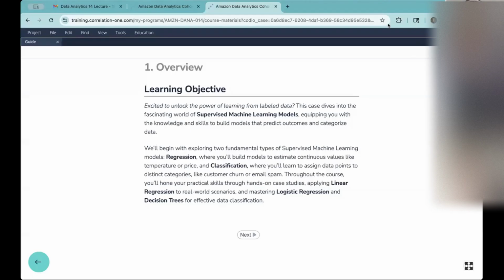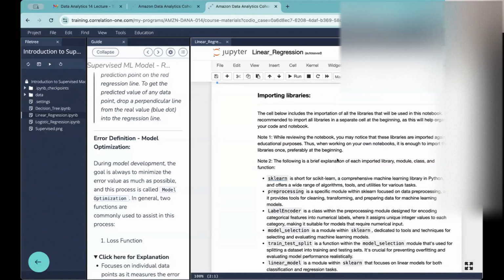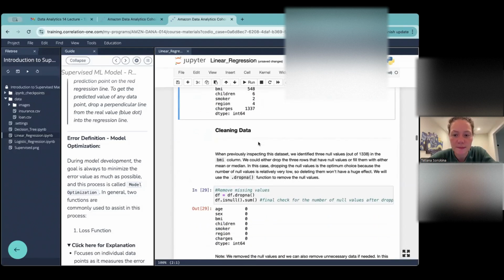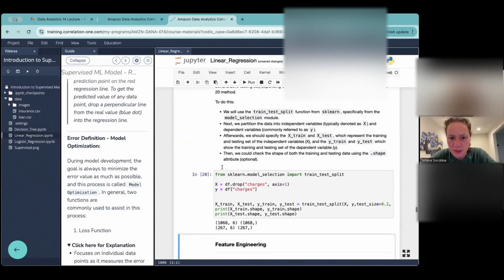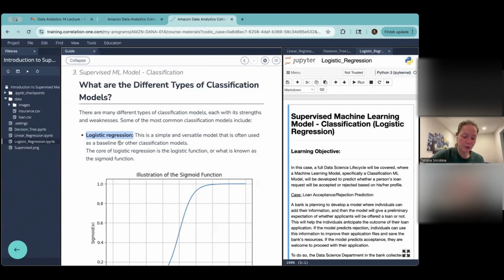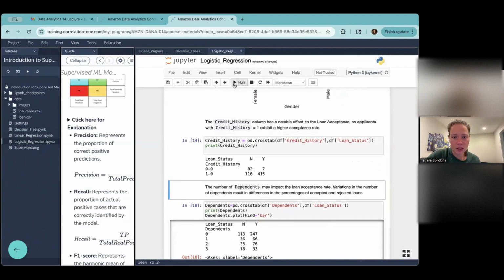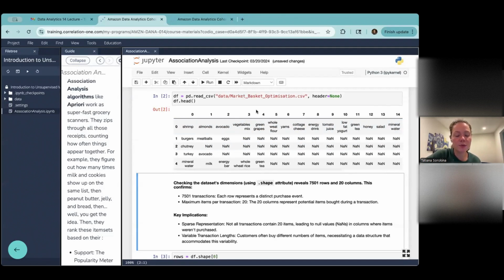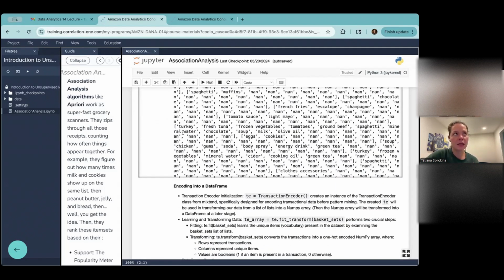How Supervised vs Unsupervised Learning Work in Data Science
In this session, you’ll learn the core concepts of supervised and unsupervised learning and how these approaches are used in data science and machine learning. This lesson covers data preparation, training and testing datasets, regression and classification, as well as common unsupervised techniques such as clustering, dimensionality reduction, anomaly detection, and association analysis.

You’ll learn how data scientists choose between supervised and unsupervised learning methods to solve different types of problems and extract insights from data.

*Key Takeaways*
- Understand the difference between supervised and unsupervised learning
- Learn how data preparation supports machine learning models
- Understand training data and testing data
- Learn the basics of regression models
- Learn the basics of classification models
- Understand k-means clustering
- Learn what dimensionality reduction is and why it is used
- Understand anomaly detection use cases
- Learn the fundamentals of association rule learning

*Chapters*
00:00 Introduction to machine learning approaches
06:30 What is supervised learning?
18:20 Data preparation for machine learning
32:10 Training data vs testing data
45:30 Regression walkthrough
58:20 Classification walkthrough
1:12:40 What is unsupervised learning?
1:24:10 K-means clustering explained
1:36:20 Dimensionality reduction concepts
1:47:40 Anomaly detection and association analysis
1:58:40 Summary and next steps

*Q&A*
*Q: What is supervised learning?*
A: Supervised learning uses labeled data to train models that make predictions or classifications.

*Q: What is unsupervised learning?*
A: Unsupervised learning finds patterns and structures in unlabeled data.

*Q: What is the difference between regression and classification?*
A: Regression predicts continuous values, while classification predicts categories.

*Q: What is k-means clustering?*
A: K-means groups data points into clusters based on similarity.

*Q: Why do data scientists split data into training and testing sets?*
A: This helps evaluate how well a model performs on unseen data.

*Learning Path*
This video is part of the Data Science Foundations (Beginner Learning Path).